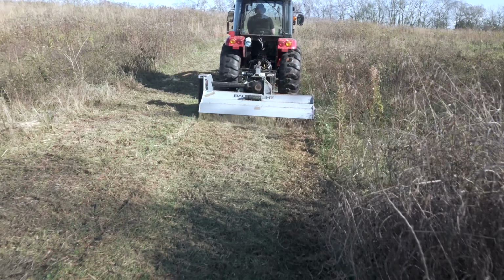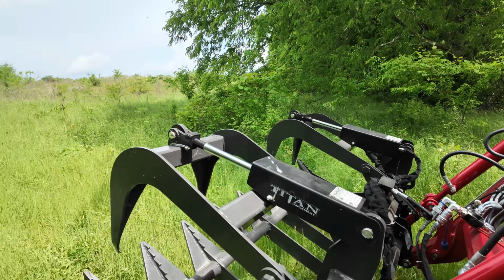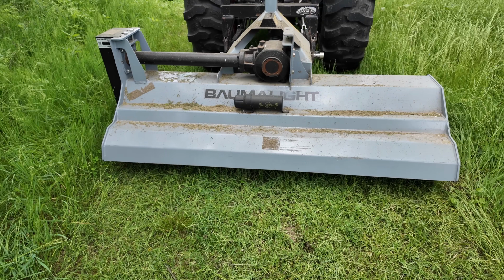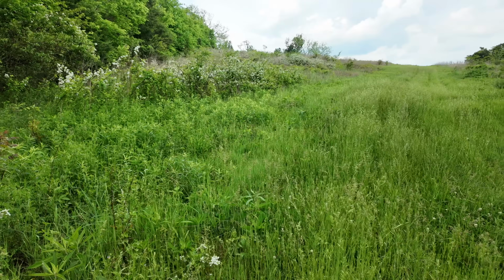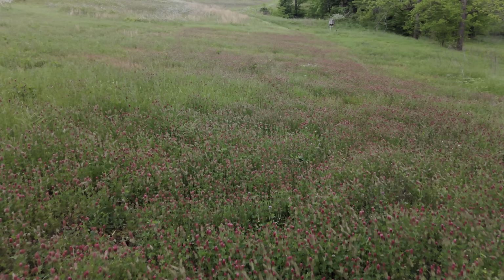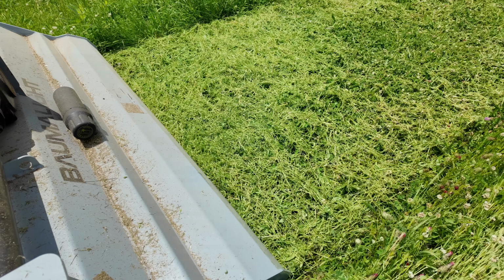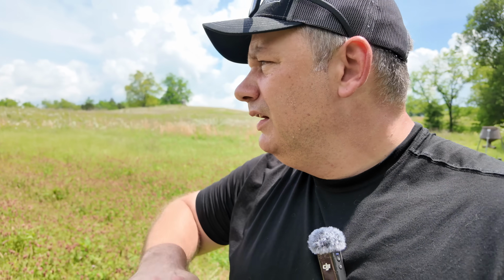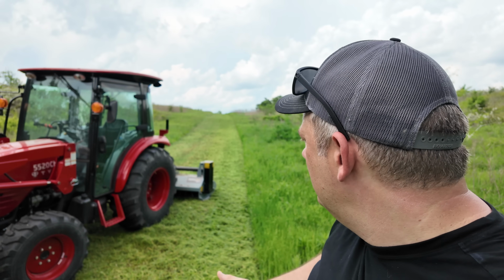Why A Flail Mower Can't Replace A Bush Hog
Why A Flail Mower Can't Replace A Bush Hog.  Though the flail mower tractor attachment is superior to a bush hog, slasher, rotary cutter in every way but one.  But I cannot give up my rotary cutter.  In this video I will discuss the material that the flail mower can cut and what brush it can handle, but also a very critical limitation it has for me and others who maintain their property for specific purposes and needs.  The Baumalight FMP780 flail mower is a heavy duty purpose build flail mower with 7000 series blades and a gearbox that can handle up to a 110 hp tractor.  This tractor attachment is more expensive than most rotary cutters but should quite literally last a lifetime.  I have the Baumalight flail mower powered by my TYM 5520ch 55 hp hydrostatic tractor.  This tractor is a great pair with the flail mower due to plenty of PTO power, solid lift capacity and cruise control while mowing.  I’m excited to pair this mower with the new TYM 4058P which I should have soon!

About us ~
We are a family of five on a 100+ acre farm in Middle Tennessee.  Our channel is family friendly and our faith comes first.  Come Join us for our adventures as we use tractors, tools, side by sides and more!